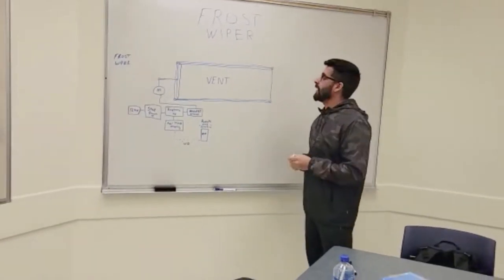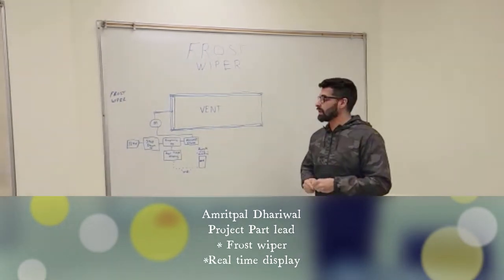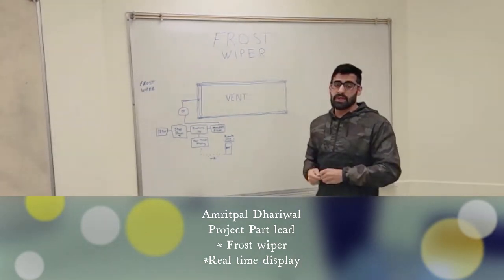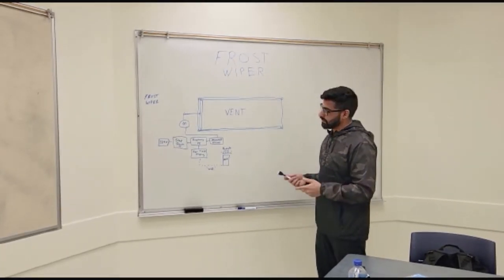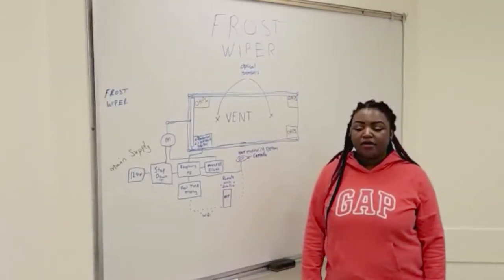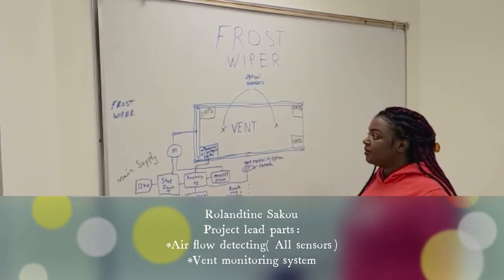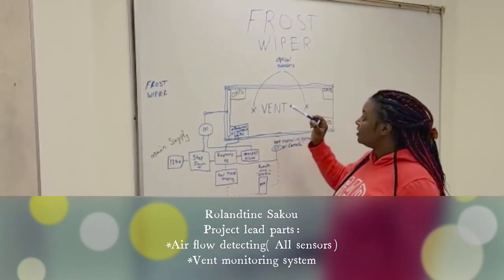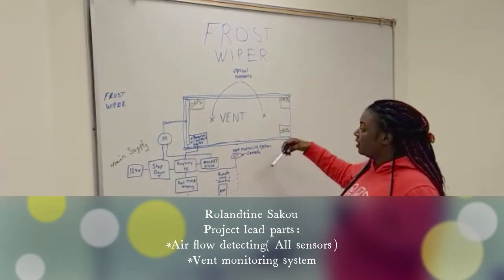Group7 Preliminary design review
group7